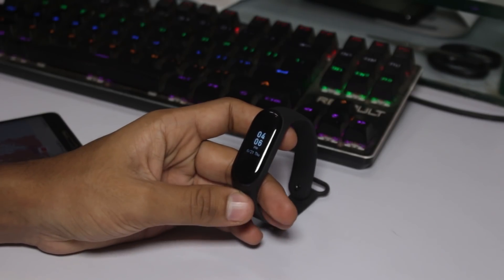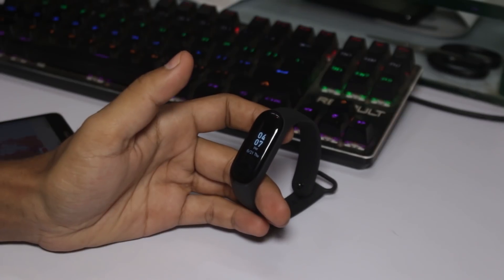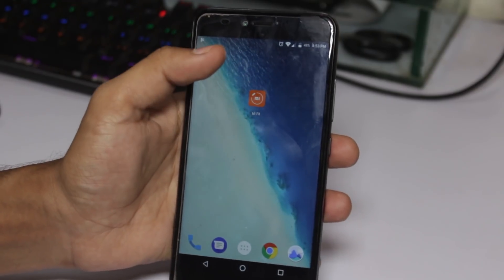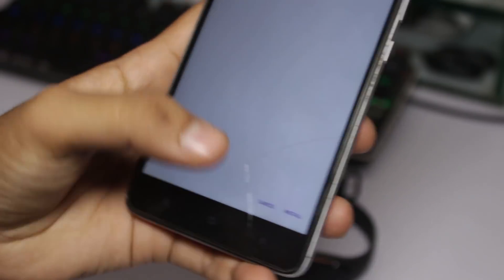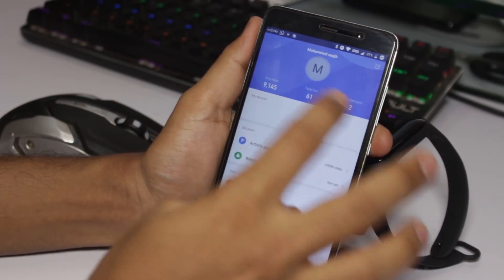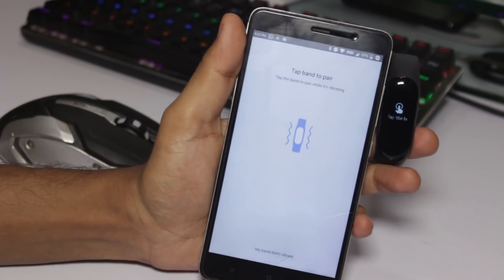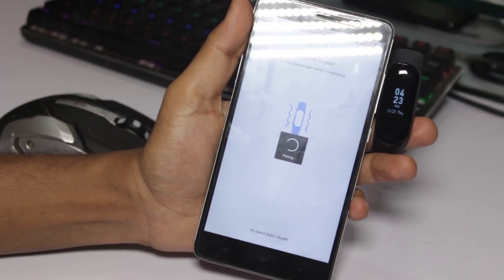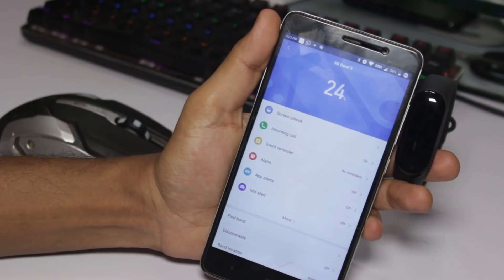Xiaomi MI Band 3 How To Change Chinese To English Language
Xiaomi MI Band 3 Change Language Chinese to English
Xiaomi Mi band Chinese to English

Camera: Canon 700D
Lens :50mm EF 1.8 STM
Tripod : ROKINON/SP
Editing: Sony Vegas pro 13/Adobe Premiere Pro cc

Music